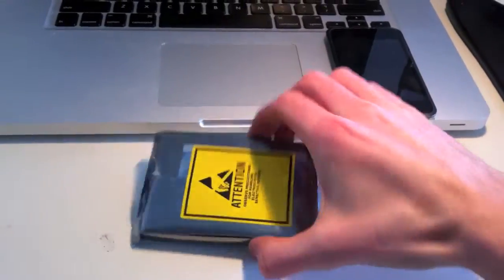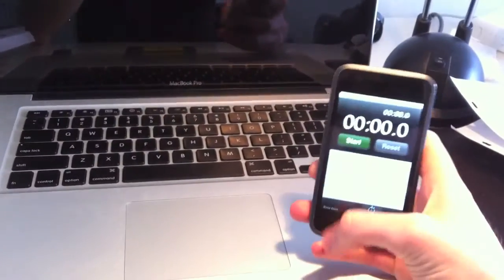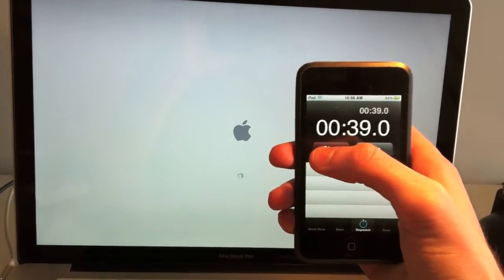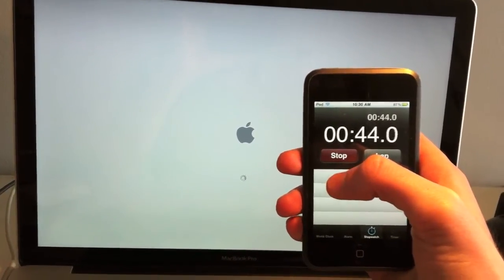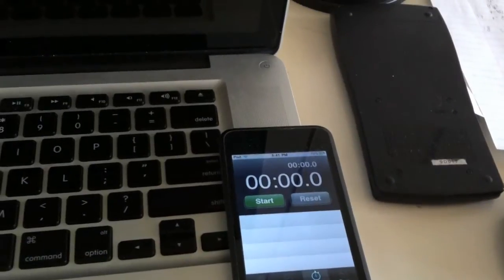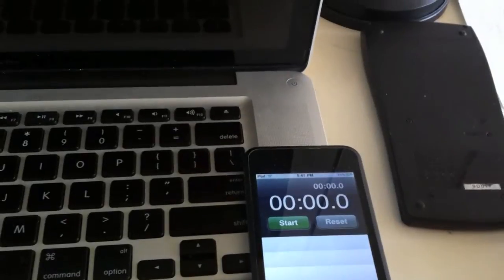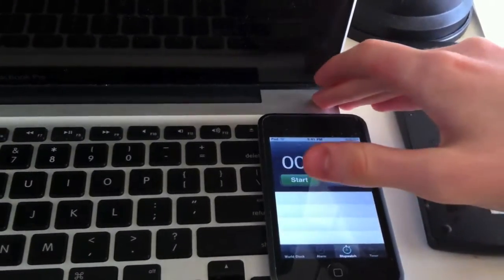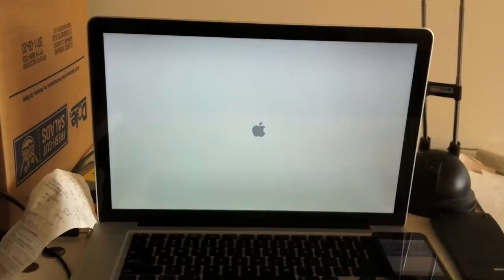SSD vs HDD boot test- MacBook Pro early 2011 - Crucial m4 128GB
I had a 5400 RPM Toshiba 750GB hard drive in my laptop. I swapped in a Crucial m4 128GB solid-state drive and cloned my hard drive to it. The benchmark was to see how long it would take for the icons on the desktop to show up.

I used Carbon Copy Cloner to duplicate my HDD contents onto my SSD. I had a spare external hard drive (Western Digital Passport), so I opened it and put in the hard drive from my laptop, plugged it in and booted from it, then ran CCC.

HDD: 70 seconds
SSD 17 seconds

As you can see, the SSD is more than four times faster at booting my laptop.

Laptop specs:
High res glossy (1680x1050) early 2011 MacBook Pro
2.2GHz Intel Core i7 (quad core)
16GB RAM (Corsair upgrade kit)
ATI 6750m 1GB
Crucial m4 128GB

I later put in an OWC Data Doubler. Jonathan from TLD has a great video on how to install it
I intend on putting Windows 7 on the hard drive that I reinstalled with the Data Doubler, but for some reason Apple won't let me boot from a Windows 7 install USB drive that Boot Camp Utility created, so I'll have to put my SuperDrive back in, put the HDD where the SSD is, install 7, and then put things back to the way they are now.